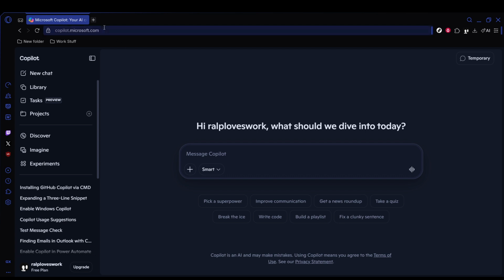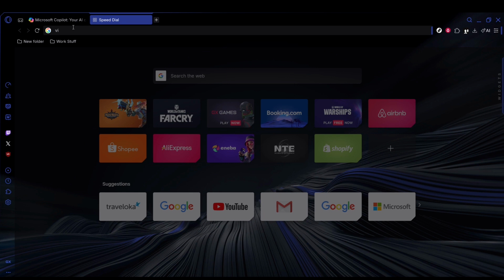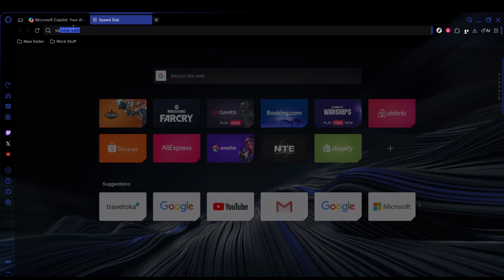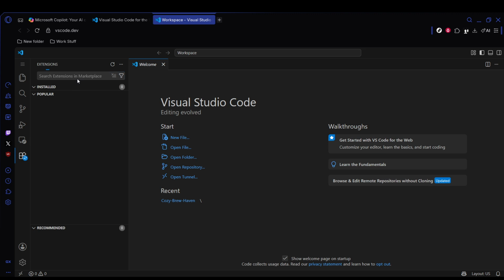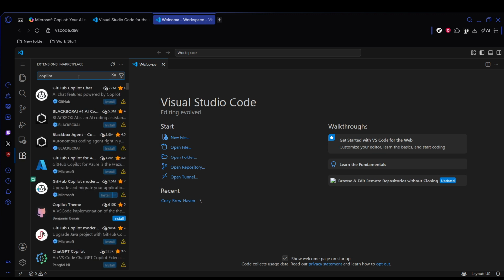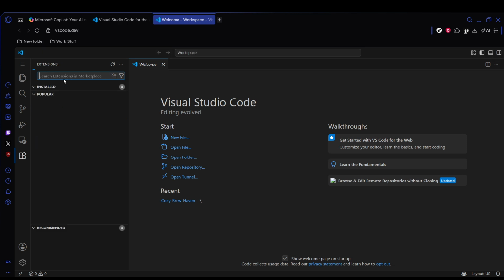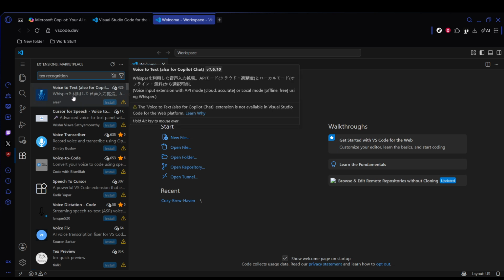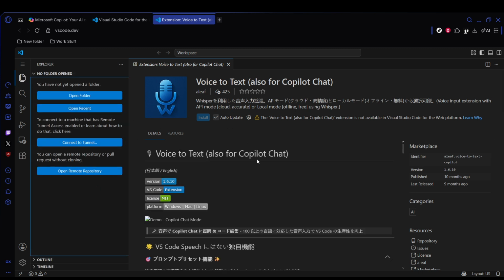How To Integrate Voice Speech-To-Text Recognition In GitHub Copilot In VS Code [Step By Step Guide]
In today's video we cover How To Integrate Voice Speech-To-Text Recognition In GitHub Copilot In VS Code [Step By Step Guide]